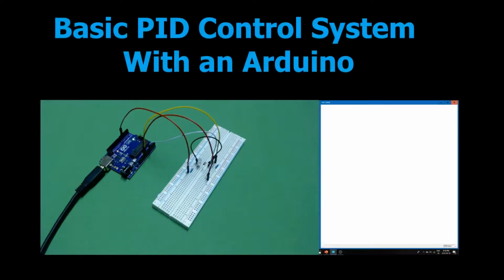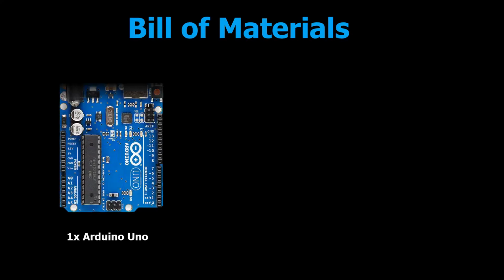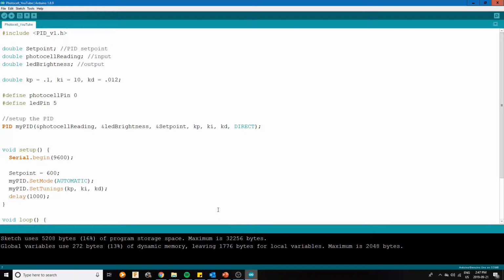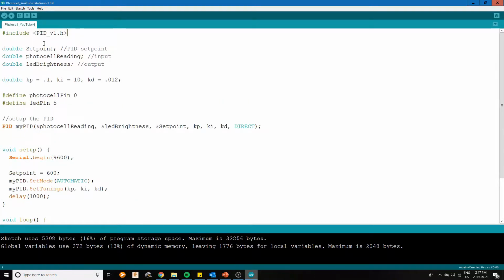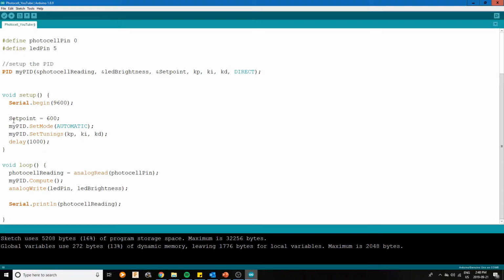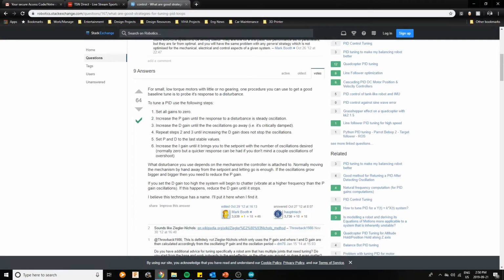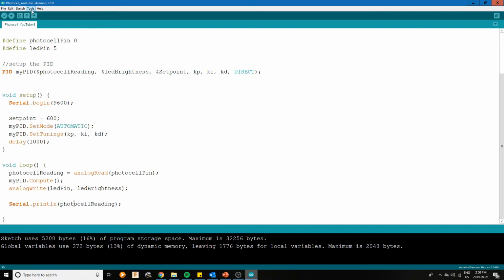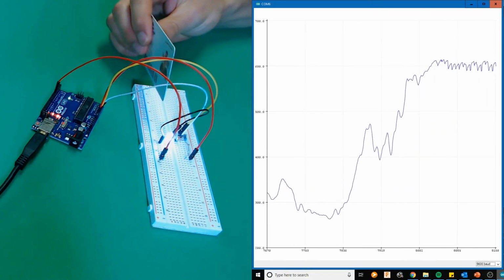Simple Arduino PID Control System with a Photocell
In this tutorial we will build a really basic PID system and cover coding and tuning the arduino.